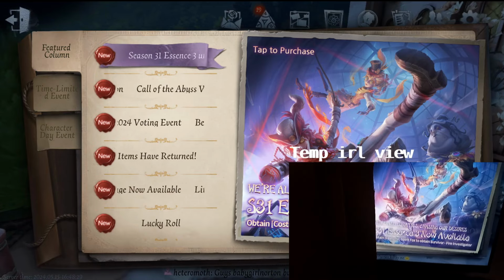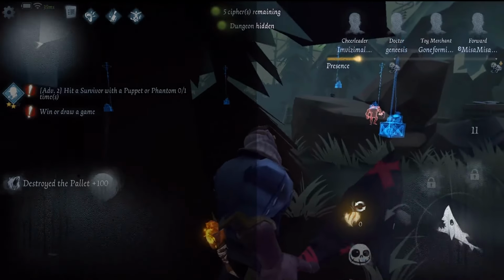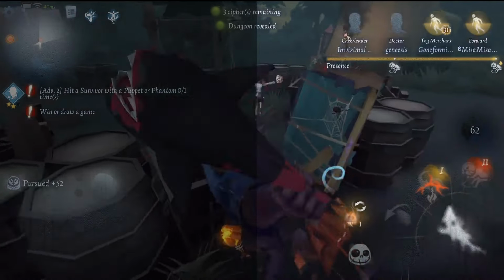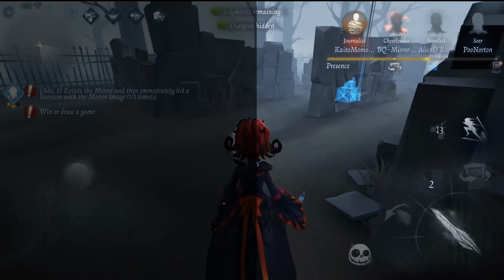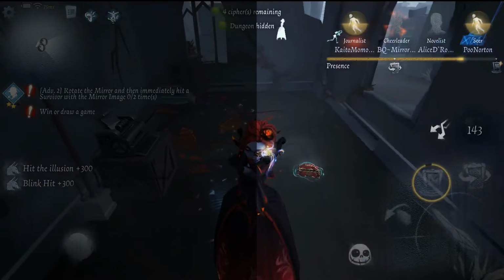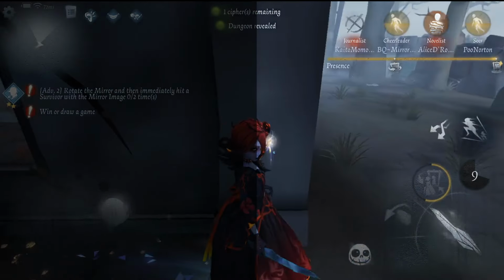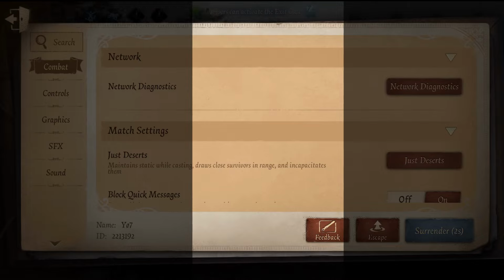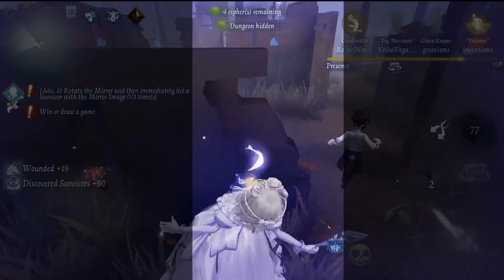Playing Identity V but I cant see half the screen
Hunter games are hard to win but what if you can't see half the screen? In this video I decided to do that for some reason. Honestly not as bad as I thought it was gong to be although this was quick match, so I got away with a lot of stuff I probably shouldn't have.

Music🡓
E's Jammy Jams - Up on the Housetop (Instrumental)
Go By Ocean & Ryan McCaffrey - Point Being
Jeremy Blake - Final Girl
Lish Grooves - Entangled Life
Luna Cantina - Masquerade
Unnamed - Spring In My Step
Text Me Records & Leviathe - Yummu
Track Tribe - Hotlanta
TrackTribe - No Indication
Vibe Tracks - Undeniable
Unnamed - Watch it Glow